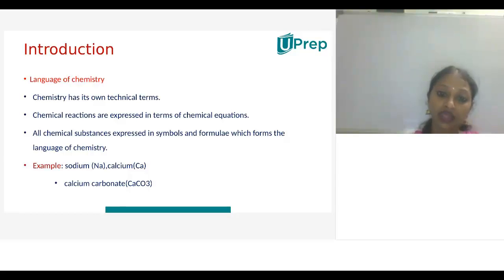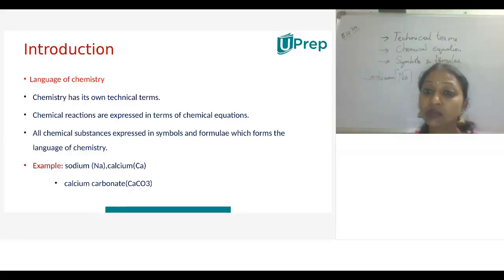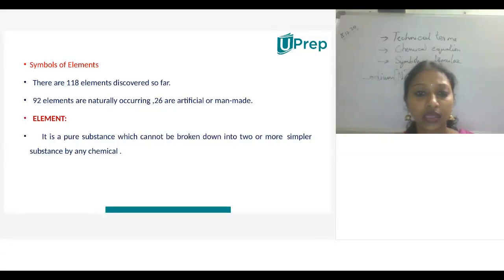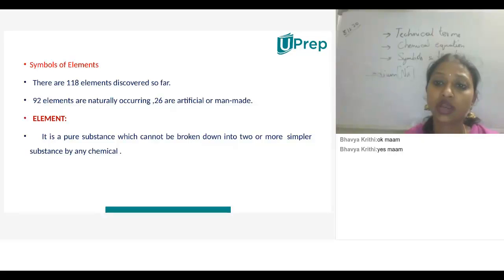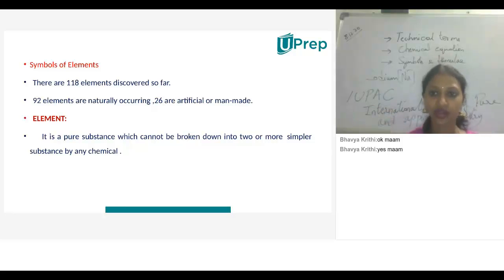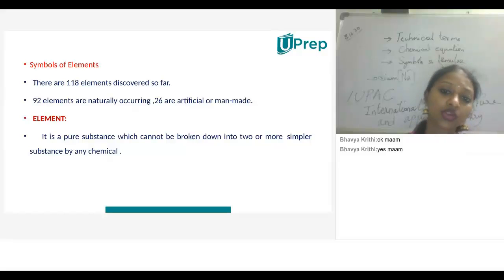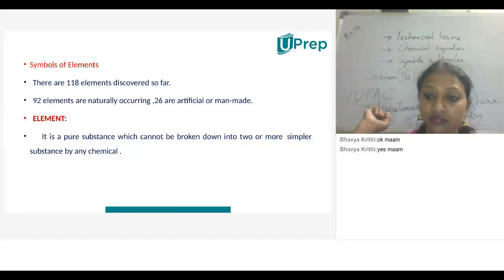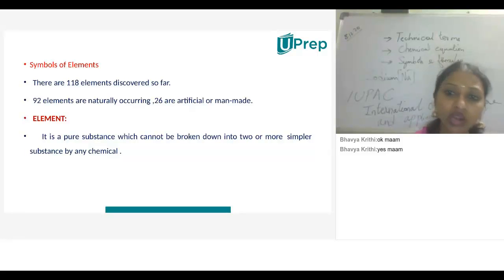Symbols and Elements | Language of chemistry | Class 7 | Uprep | IIT JEE/NEET/NTSE/NSO